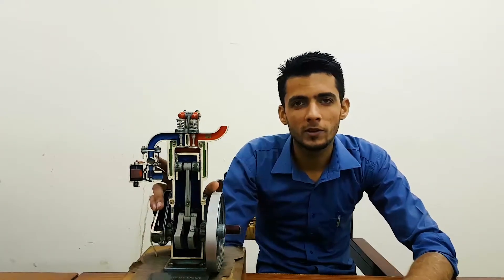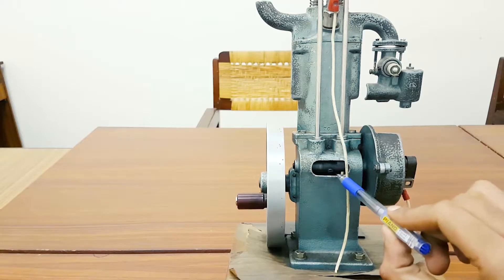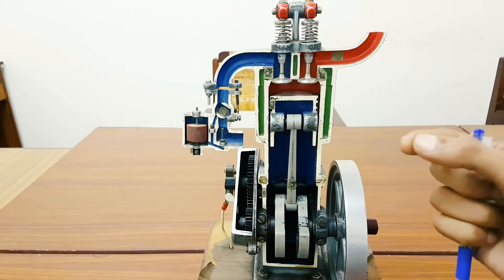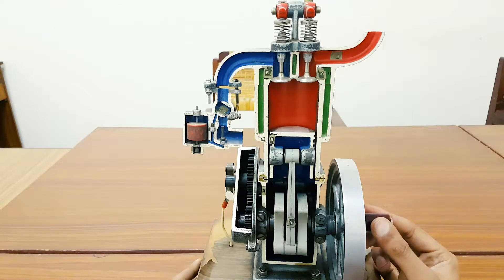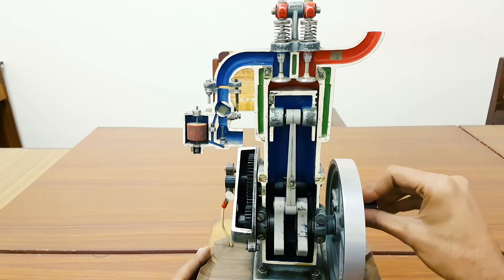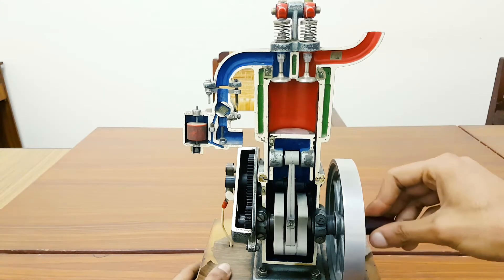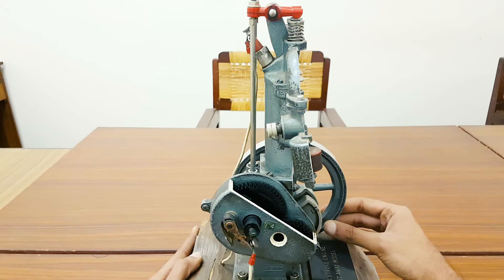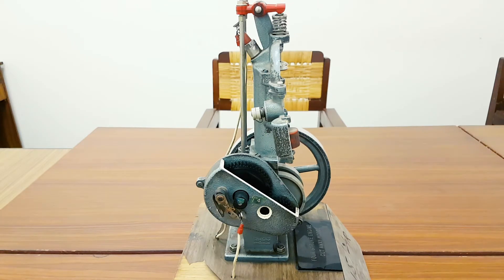How Four Stroke Engine Works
Good evening friends, Here is the video to improve your basics regarding a four stroke engine (With a cutaway model ). Watch the video till the end and you will know that how it works. i have named all parts in this engine that are proper in technical terms. Improve your knowledge, sit back and give it only 6 minutes.